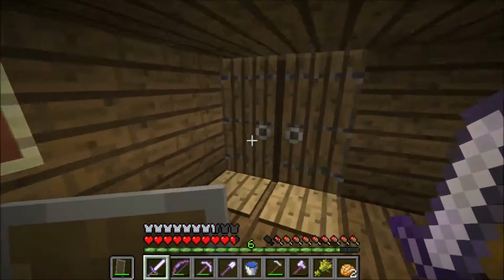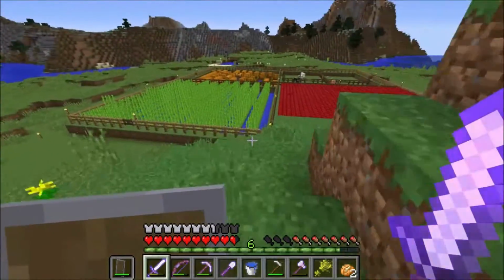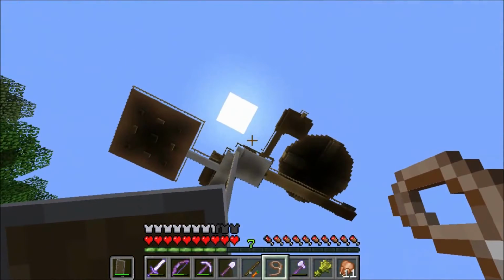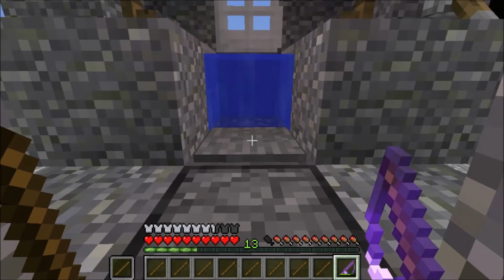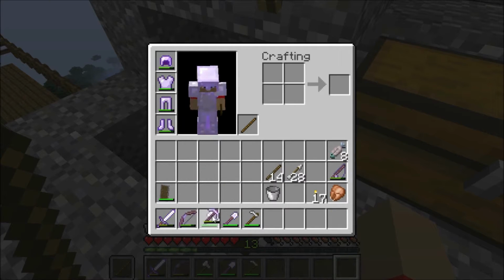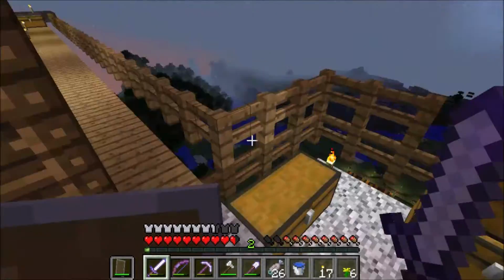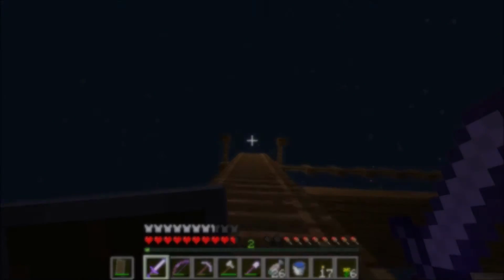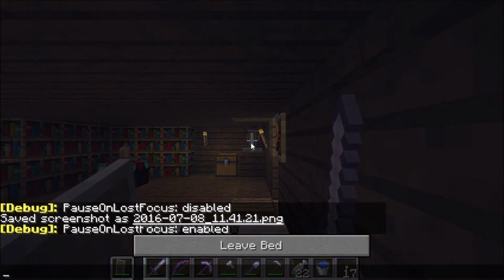Landscaping With TNT | Minecraft Survival Let's Play Episode #18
Original Upload On: 8 July 2016

In this episode I will get the when pigs fly achievement and landscape the area underneath my base using tnt.

Four on the Dancefloor by JR Tundra
Phife for Life by Otis McDonald

This channel is for my old videos from my many channels which I deleted before but now want to keep it in one place so I am Reuploading them here. I hope you will enjoy this content. Thank you !